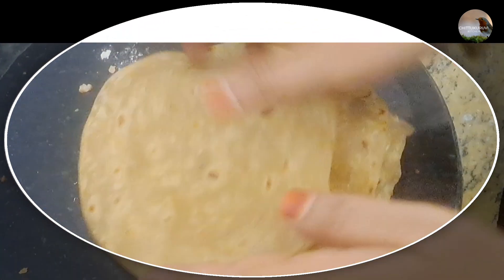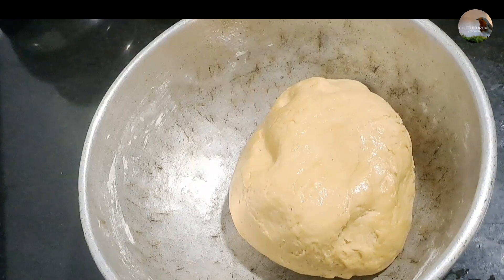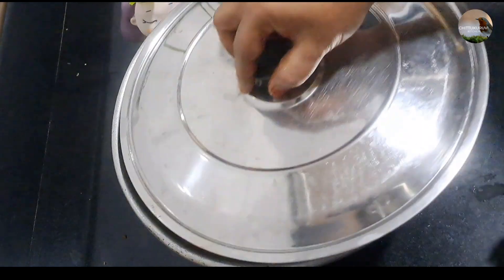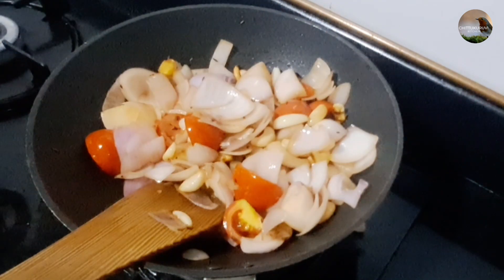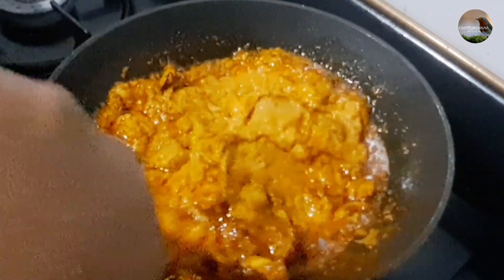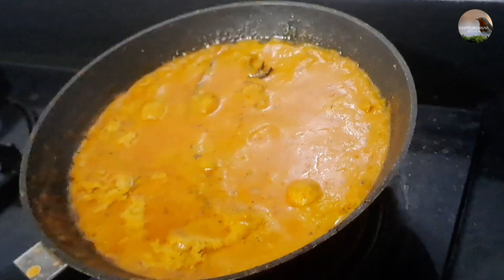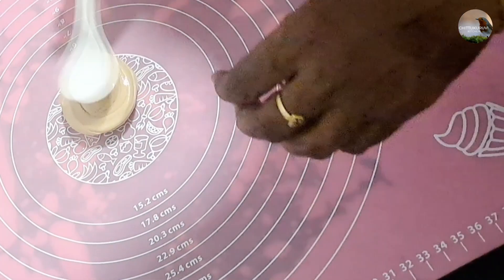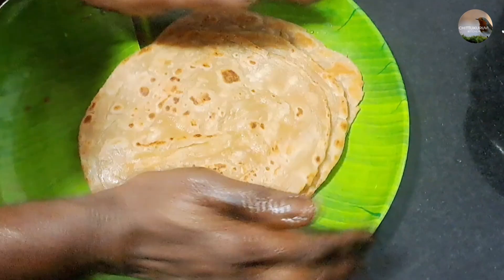Wheat_Parotta |Parotta Recipe | Soft layerd Parotta |Resturant Style Mushroom Masala Gravy